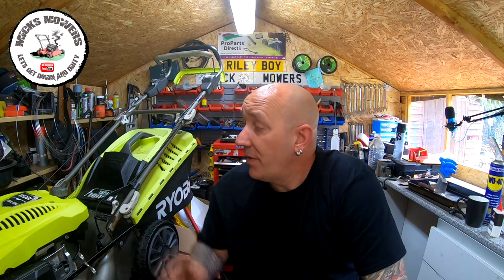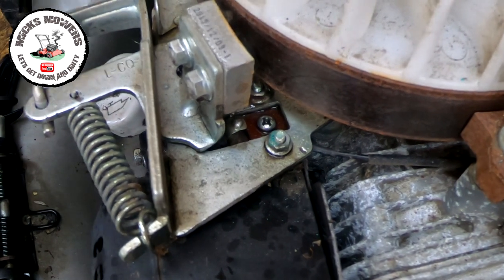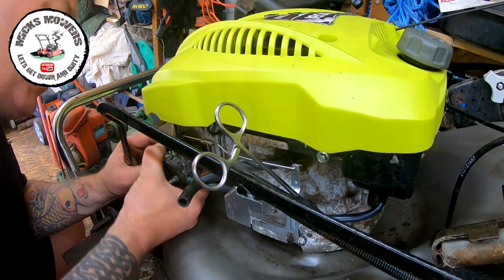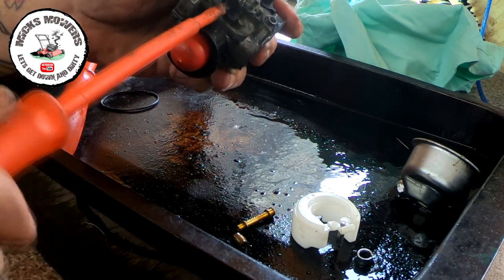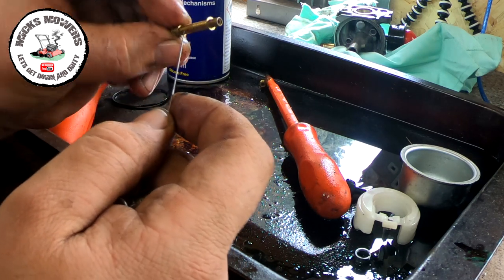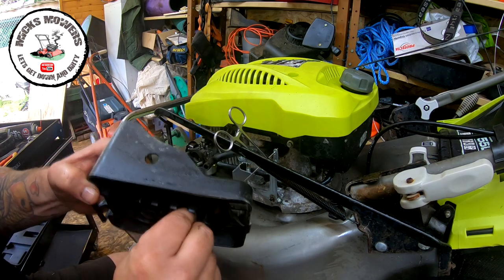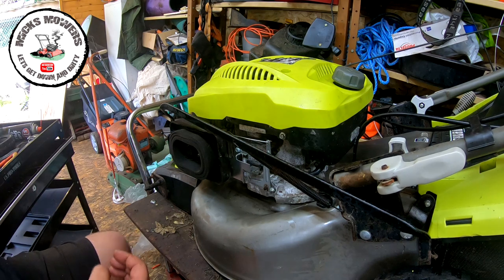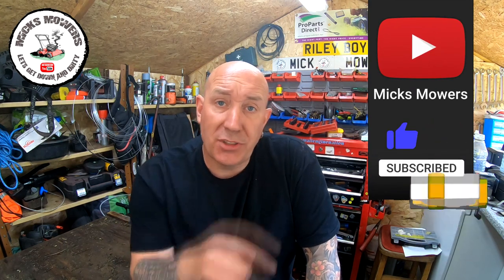Ryobi Lawnmower Part two Will it now Run Lets See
In this Video is the part two i get to work on the dead mans handle switch and sort out the carb. the engine is knocking so i hop it will be ok. lets see